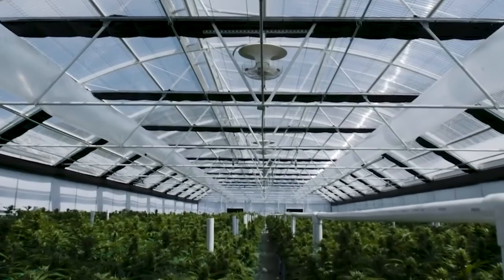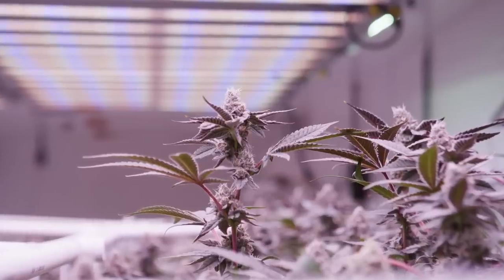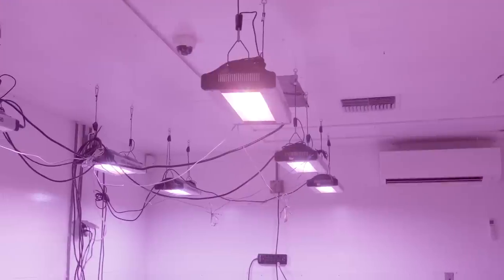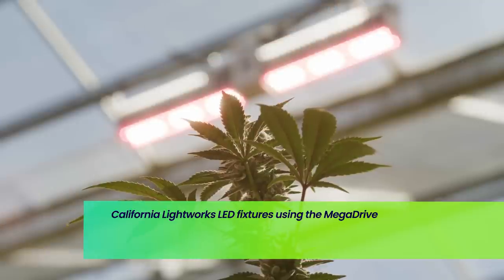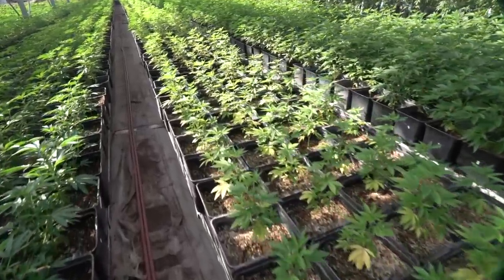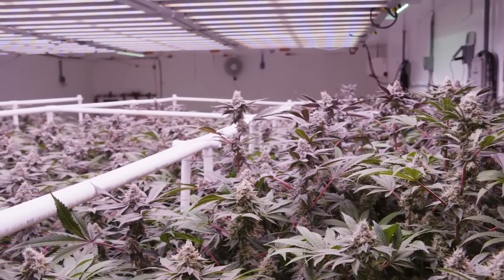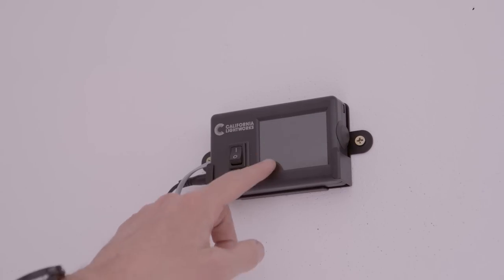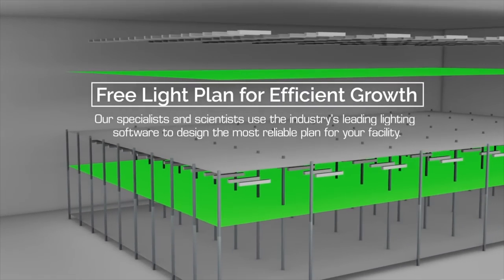Cutting LED Costs By 40% For Indoor And Greenhouse Cultivation: California Lightworks MegaDrive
Interested in speaking with someone about the MegaDrive? Fill out this form

Interested in having a meeting with the CannaCribs Horticulture Consulting team? Fill out this form

California Lightworks Megadrive LED Lighting System